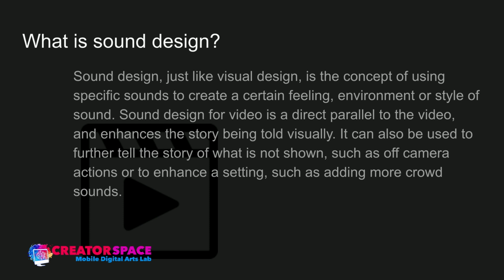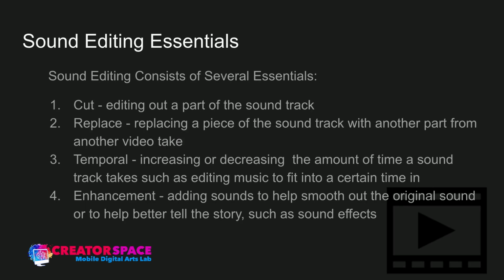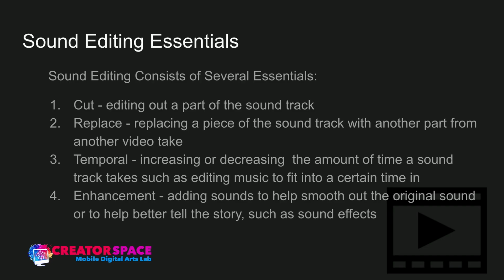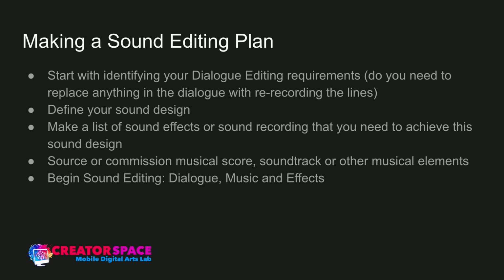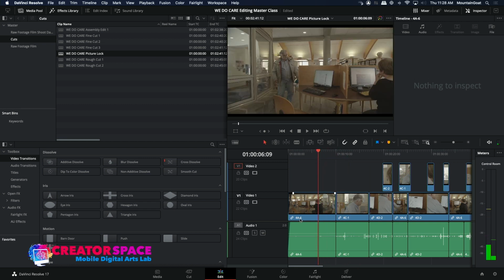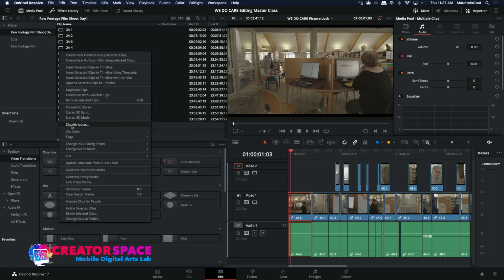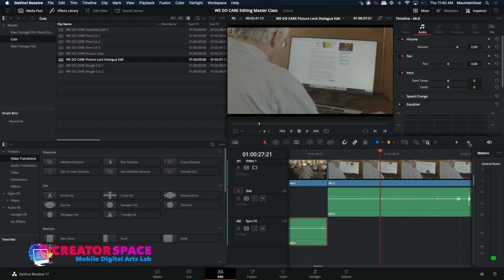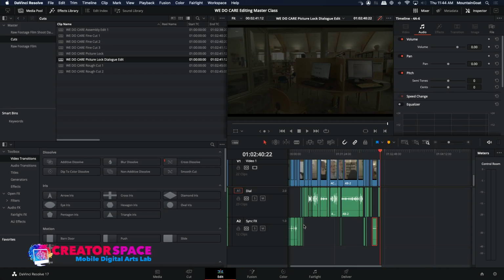Sound Editing and Mixing for Film: Week 1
A four part workshop that explores sound design, editing and mixing for film and video using Blackmagic DaVinci Resolve Fairlight software. Join sound editor and mixer Tom Strnad as he explores topics such as dialogue editing, sound effects editing and design, foley recording, voice over and dialogue replacement recording, music editing and stereo mixing a film. Week 1 explores a Sound Editing overview that includes a discussion on sound design.